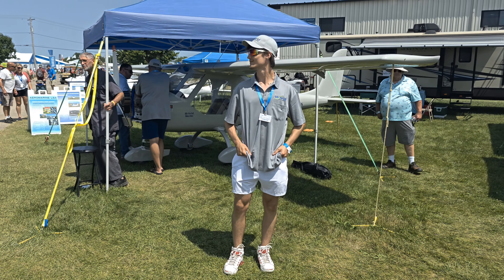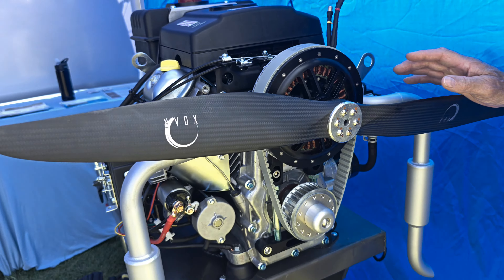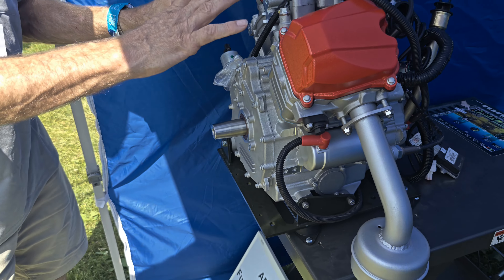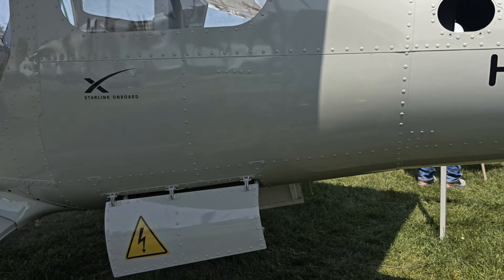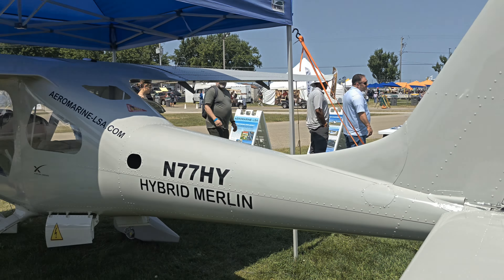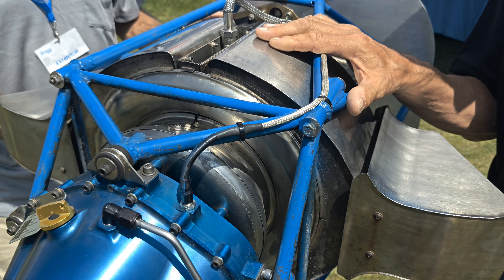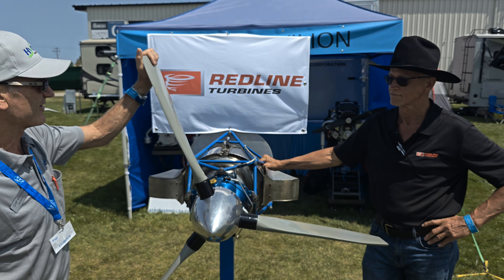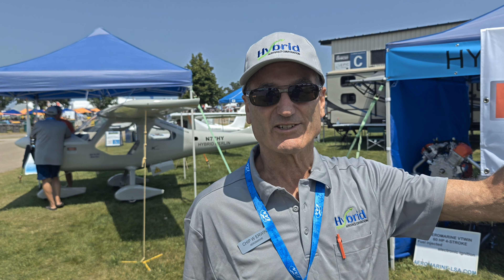Hybrid Pavilion at Oshkosh 2024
Quick and unedited tour of Aeromarine's Hybrid display at Oshkosh Air Show.